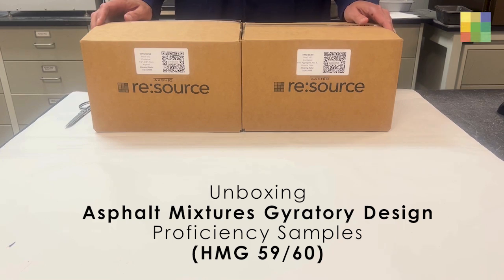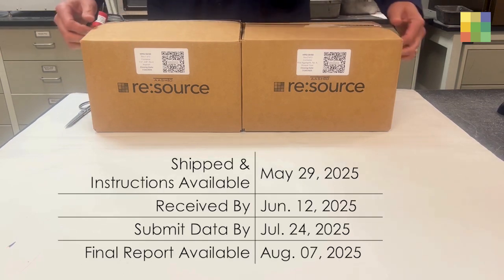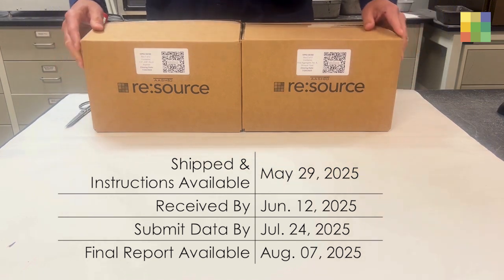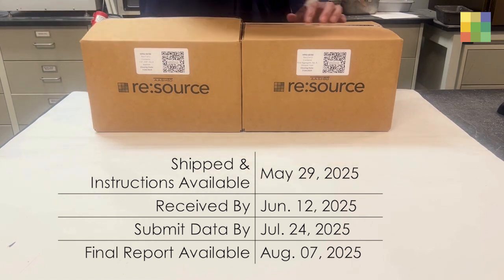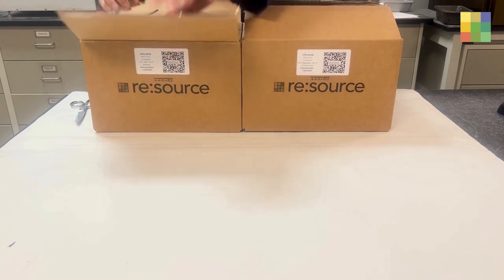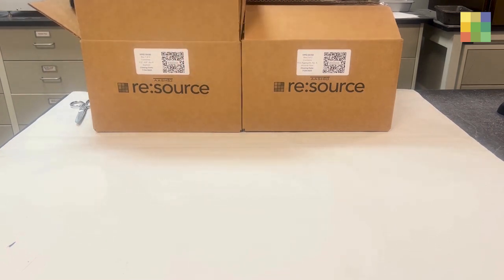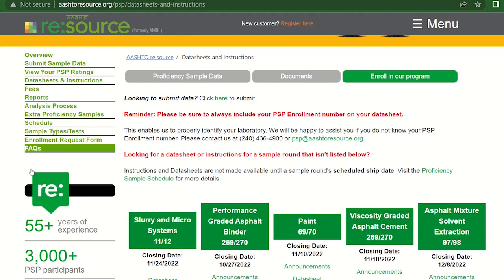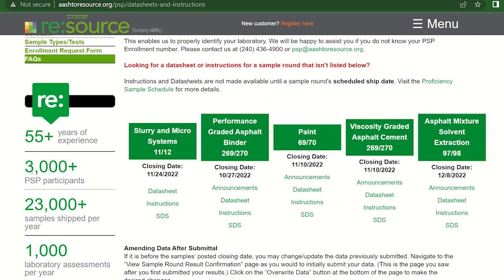Unboxing AASHTO re:source Proficiency Sample: Asphalt Mixtures Gyratory Design - HMG 59/60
The official shipping date for these samples is May 29th, 2025, however your laboratory may receive the samples before that date.  On May 29th, the sample instructions and on-line data sheet will be released to the participants.

Upon receipt of the boxes, carefully open them and check to see if the sample components were damaged in shipment or if one is missing.